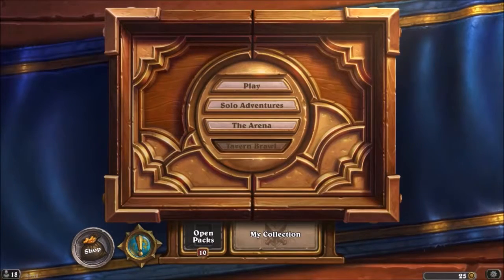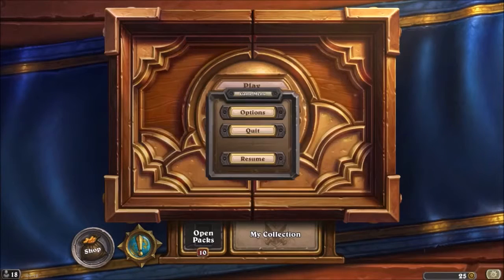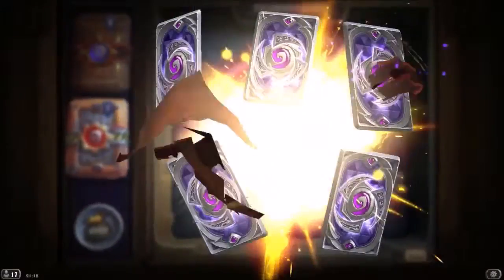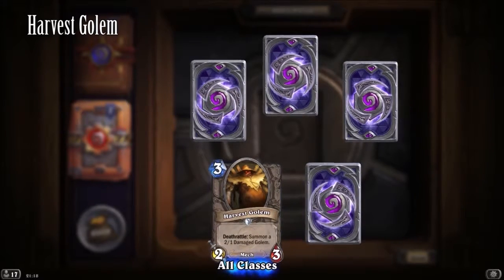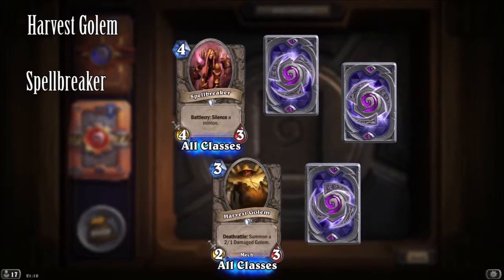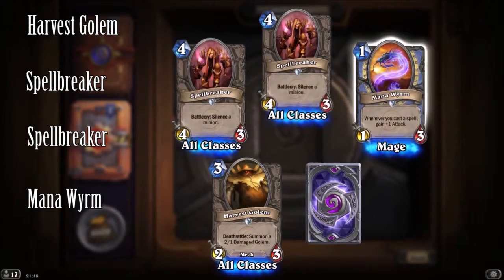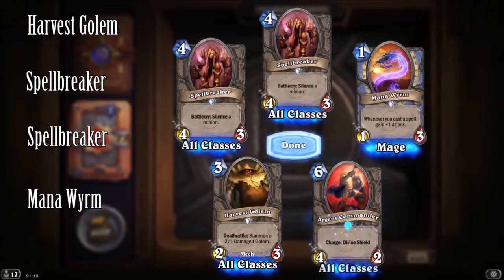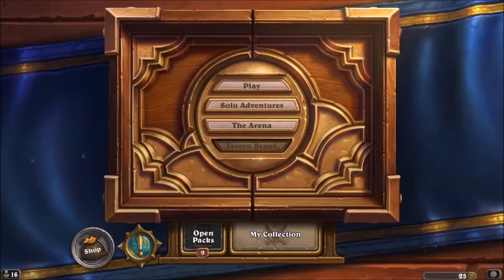5 New Cards For Hearthstone #02 2015 August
System Specs
Lenovo
AMD FX-7500 Radeon R7
10 Compute Cores 4C + 6G
2.10 GHz
64-bit Operating System
x64 based processor
Audio
Blue Snowball USB
Webcam
Logitech c615 HD Webcam Full HD
Mouse
Logitech M185 Wireless Mouse ( battery 15A AA 1.5V )
INVISIBLE OPTIC
Software
Premiere Elements 13